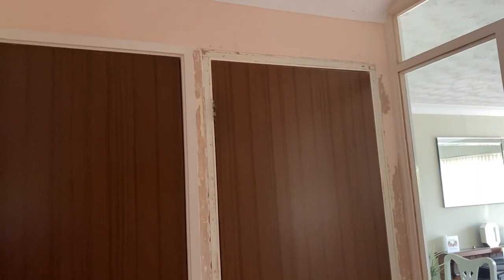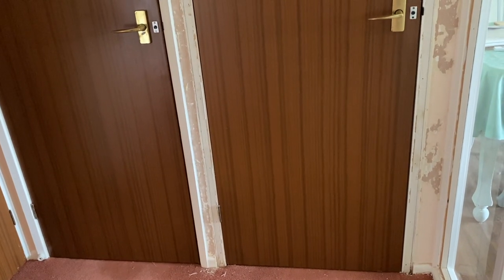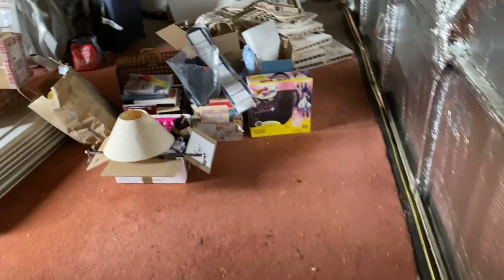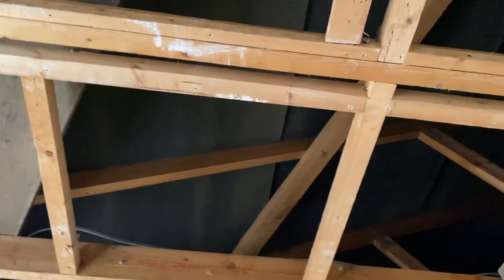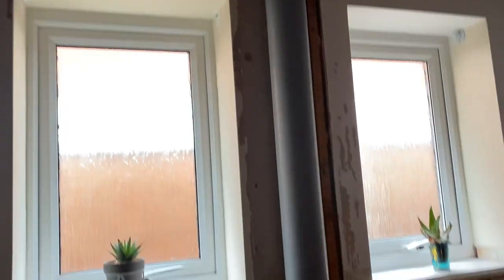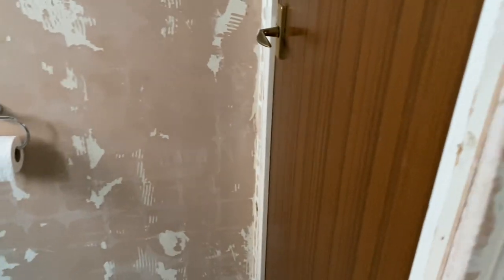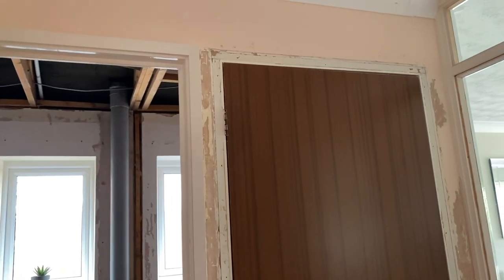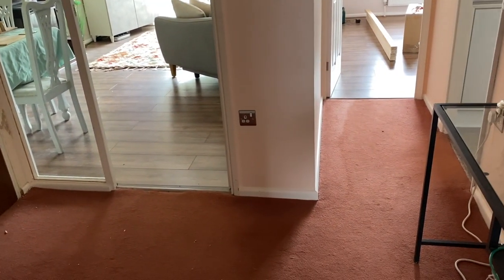Oh Dear. A Paramount Partition Wall! Bathroom Renovation Progress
I found an old type of plasterboard wall in bathroom. It’s plasterboard separated by a mesh of cardboard. I’m this video I discuss removal of the wall and my plans for bathroom and hall renovation.